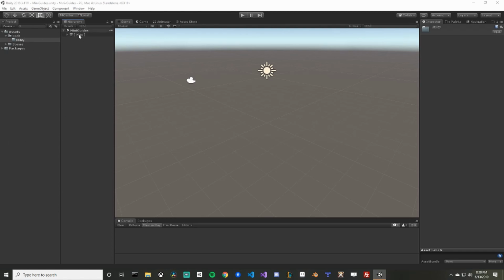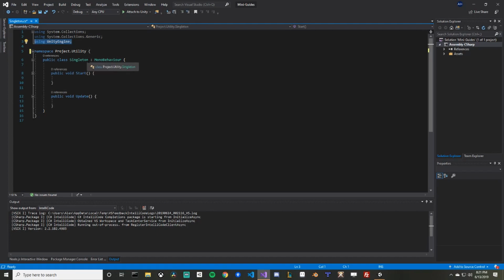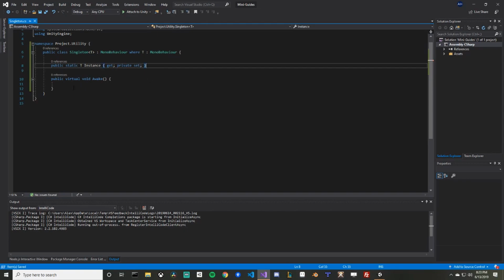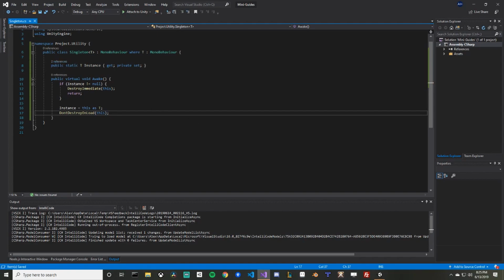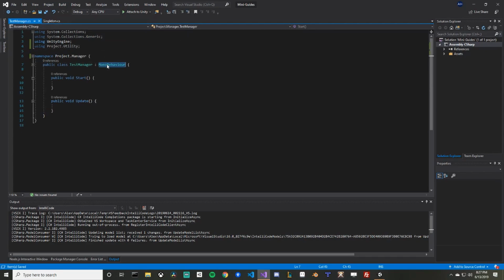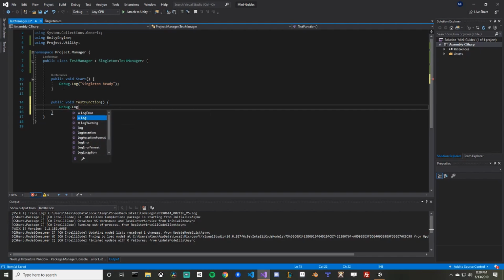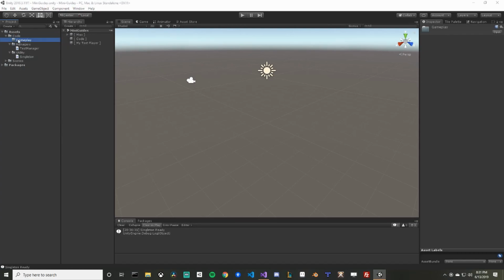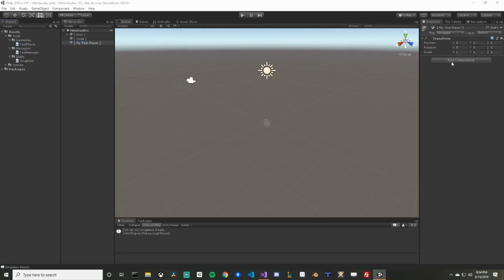Mini Guide: Singletons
Welcome to a mini guide on singletons and their use case within game development inside of the Unity game engine.